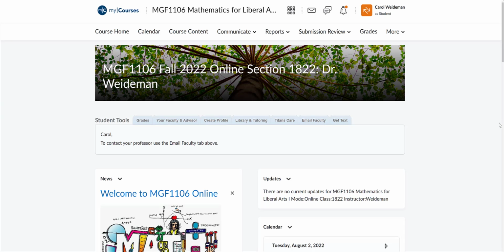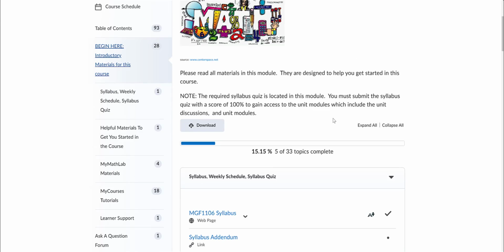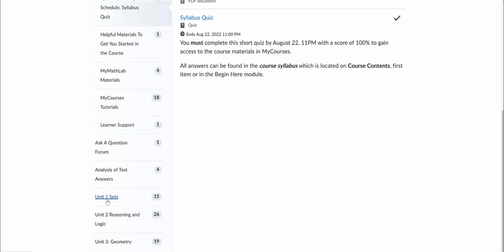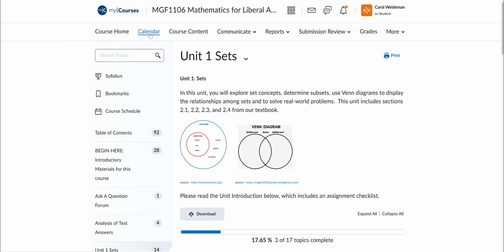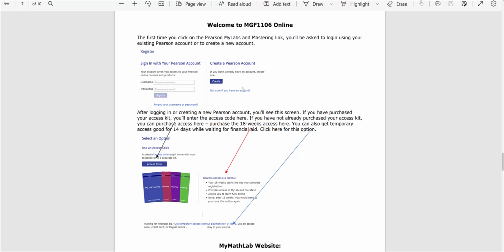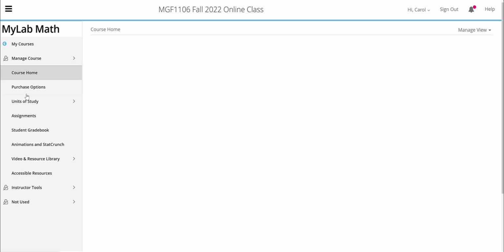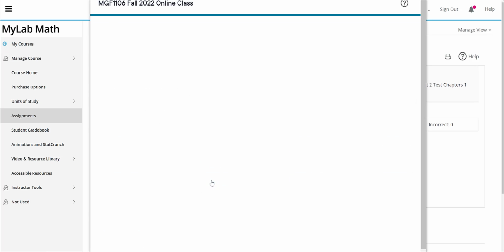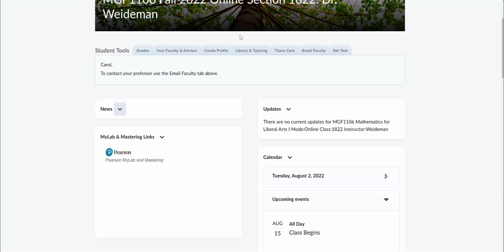Welcome to MGF1106 Online Video